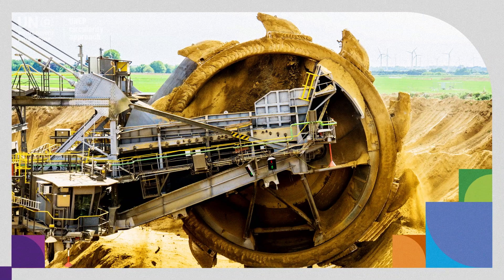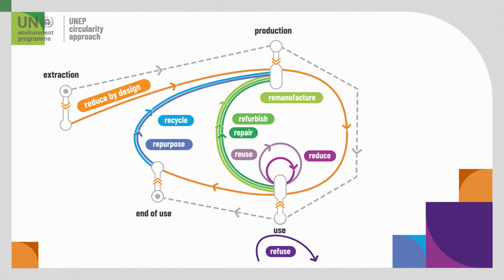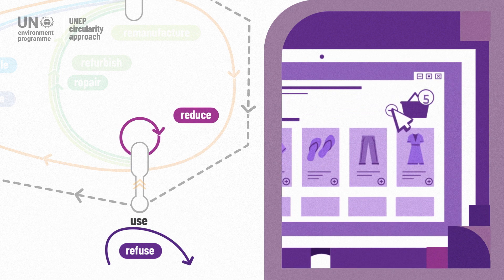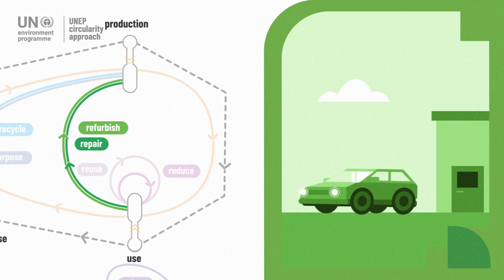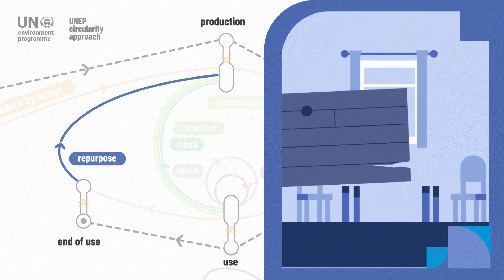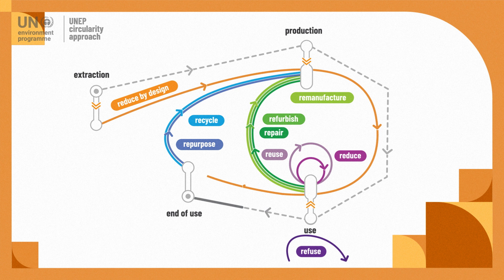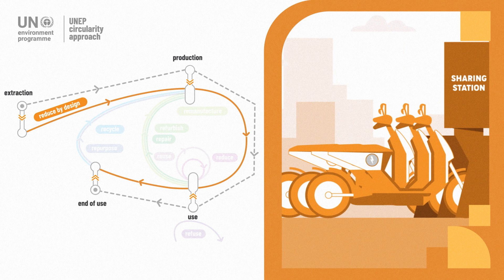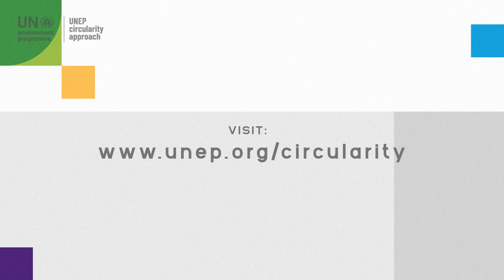The UNEP circularity approach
The UNEP circularity approach offers a pathway to keep materials at their highest possible value for as long as possible, through eight value retention loops, and one guiding principle of “reduce by design”.
We can minimise impact on the planet through our consumption choices. We can refuse unnecessary products, and reduce how much and how often we buy, and reuse what we have for longer. When a product doesn't work anymore, its lifetime can be extended, while minimizing impact and cost by repairing broken parts or defects; refurbishing it to increase or restore its performance, or remanufacturing it to fix it in an industrial process to become “as new” again. At the end of the product's use phase, materials can be turned into something useful again: they can be repurposed into unique product with a new functionality, or they can be recycled to provide materials for creating new products.
These eight circular processes can be impactful only if the overall principle of reduce by design is applied. Design influences the full lifecycle of materials, products, and services by requiring less raw material during production and use, and anticipating their lifetime extension and their sound disposal at the end of use.
Circularity is the breakthrough we need. Learn more about the UNEP circularity approach by visiting